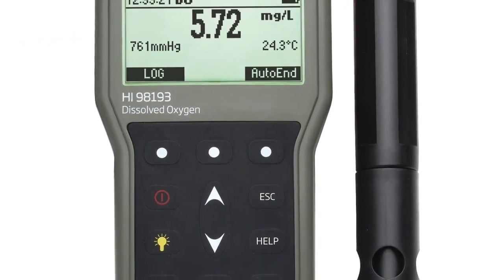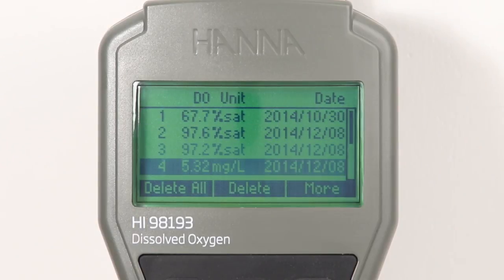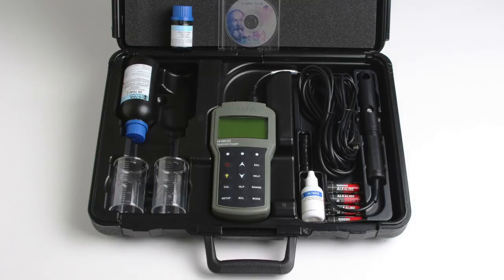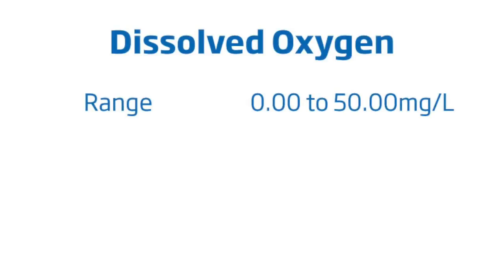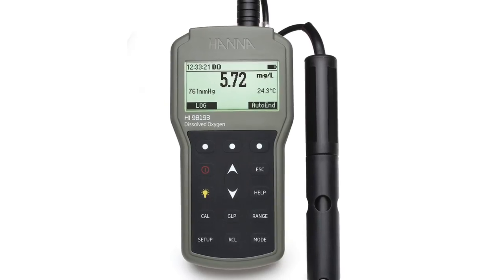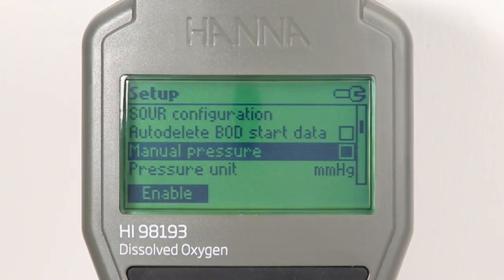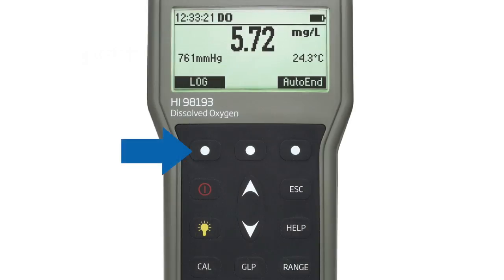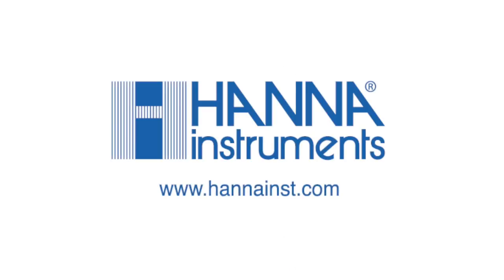HI98193 Waterproof Portable Dissolved Oxygen and BOD Meter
A brief introduction to the HI98193 which is part of Hanna Instruments’  line of portable meters for the measurement of  Dissolved Oxygen and BOD

Buy the HI98192!